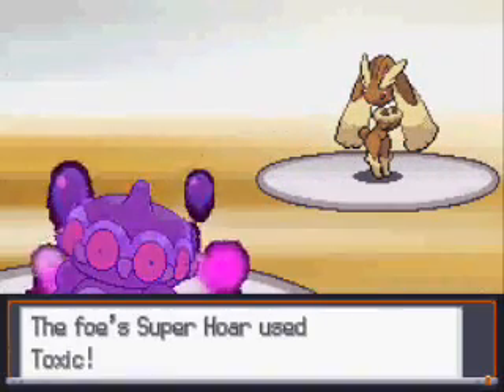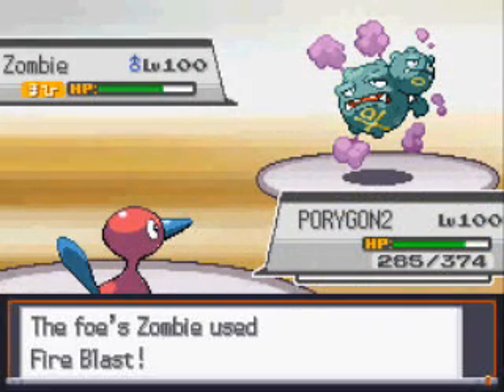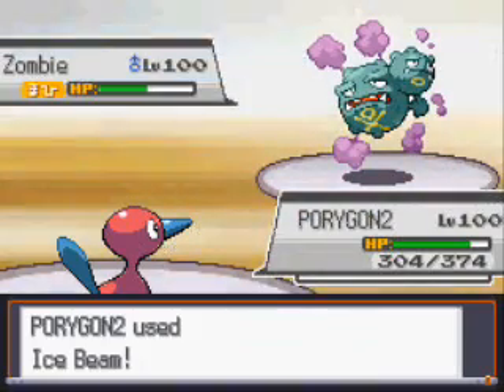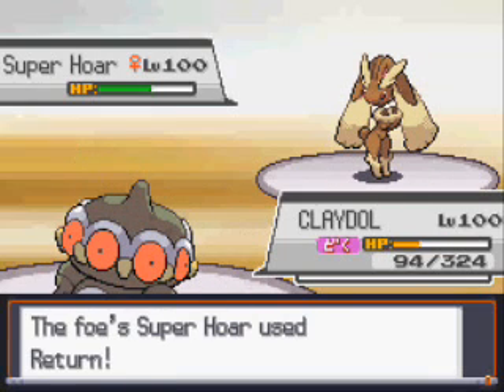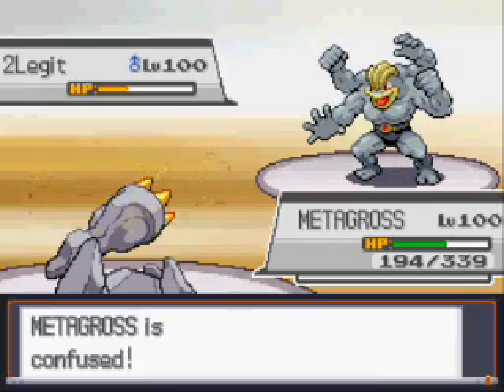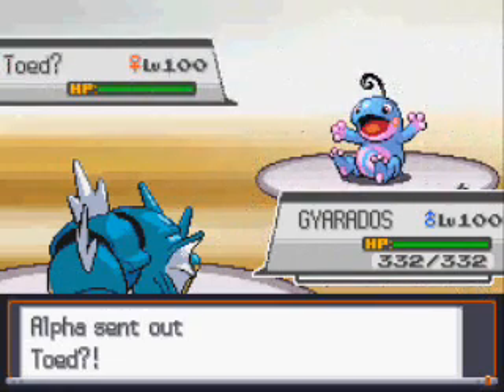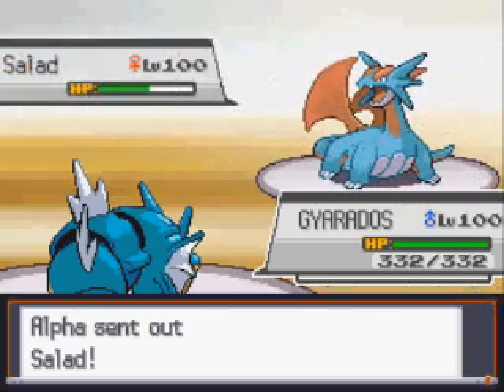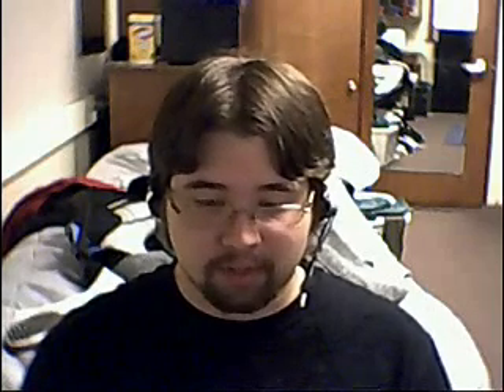Wi-Fi Battle #306 (Killer Nacho v CaptainZef) [Mixed Tier]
So here's a mixed tier match for a tournament going down on the Pokeladder. My opponent is CaptainZef, a Youtuber. The Mixed rules PKSparkxx uses is a little different than usually mixed tiers. His rules are: No more than two OU, and must have at least one UU and NU. Will I advance? Or will I fall? Find out by watching! Leave a comment about what tomorrow's Question of the Day should be.

Take a look at my alternate channel, where I'm currently doing a Pokemon Fire Red playthrough: